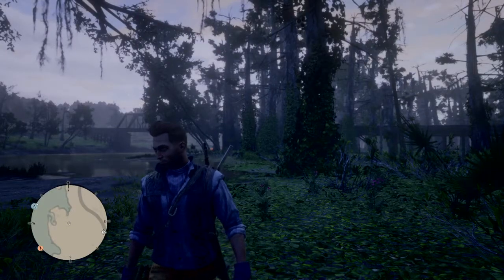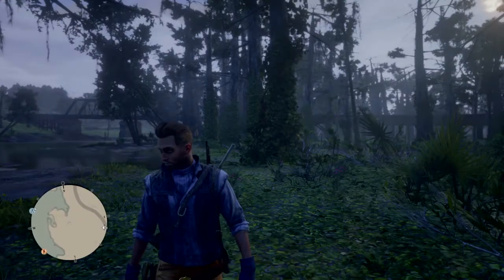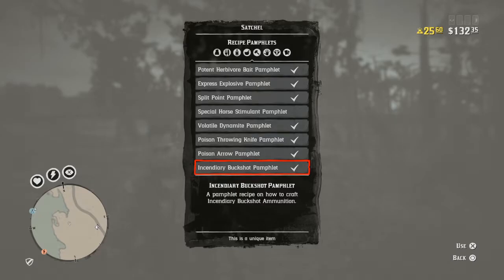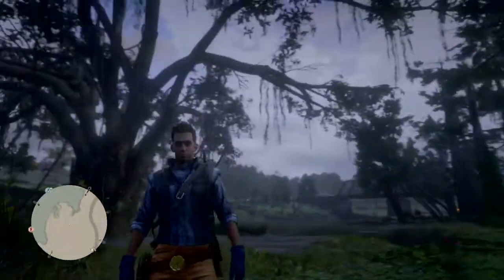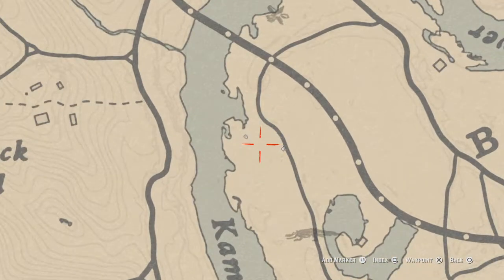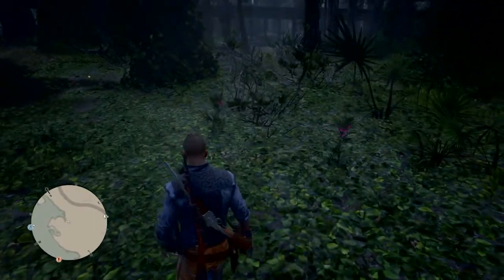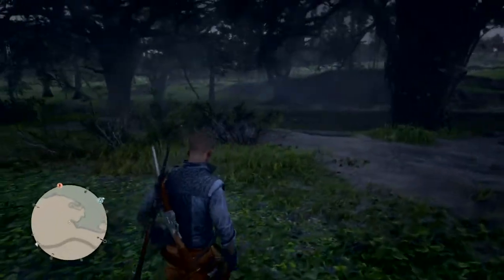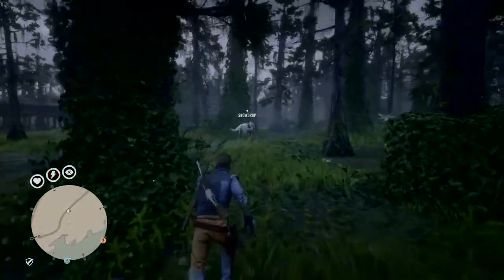RDR2 Online Tutorial - How To Craft Poison Arrows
RDR2 Online Tutorial, a guideline of where to find and craft Poison Arrows.